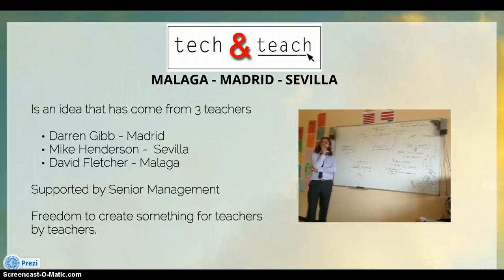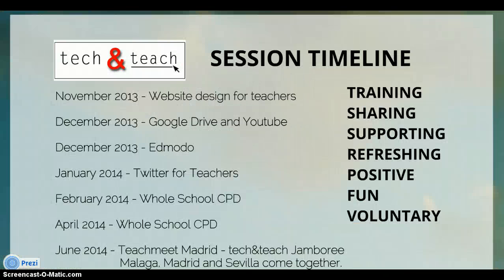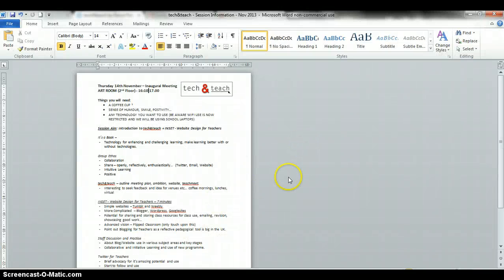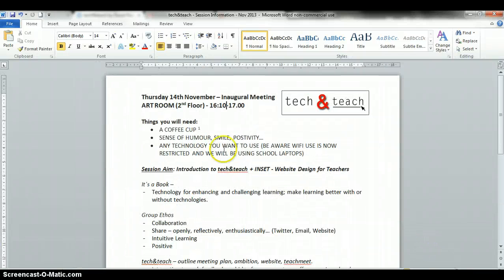Tech&Teach Follow Up Video Presentation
tech&tech launch Nov 2013